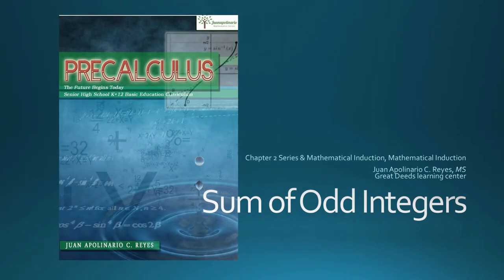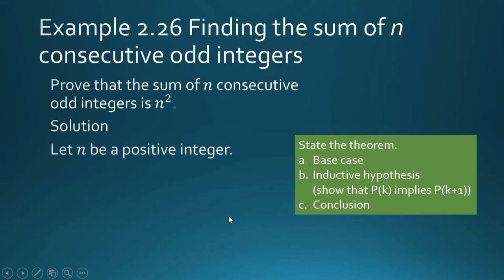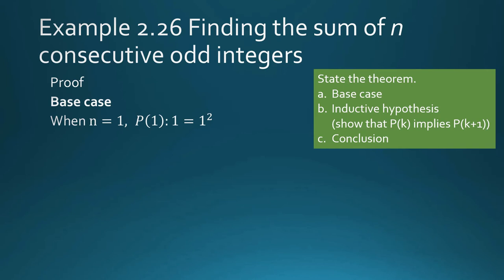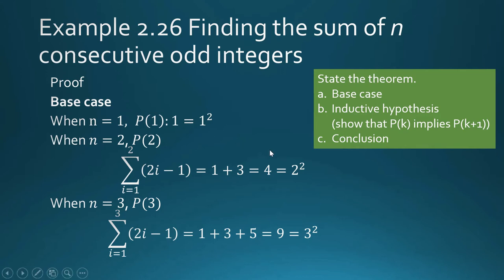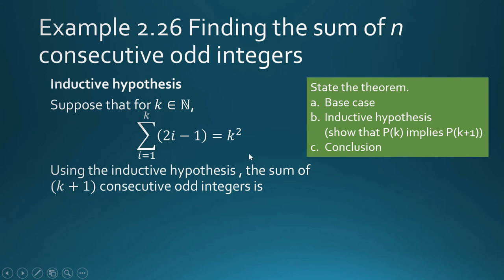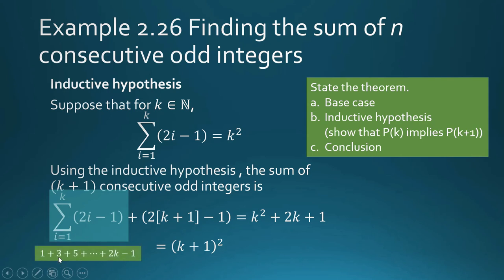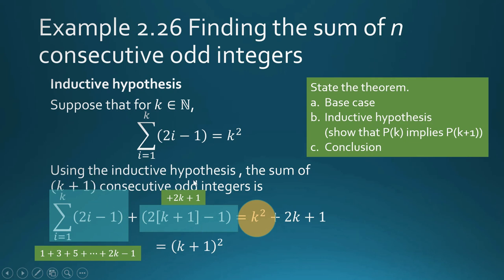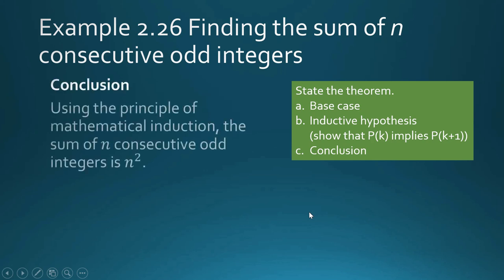Sum of n consecutive odd integers (Precalculus, STEM)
We shall prove this proposition using mathematical induction.